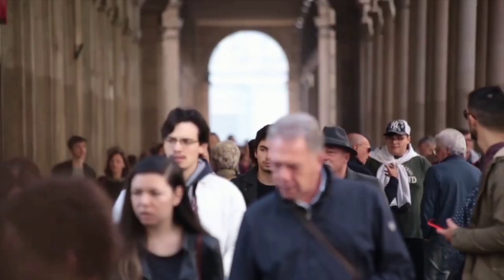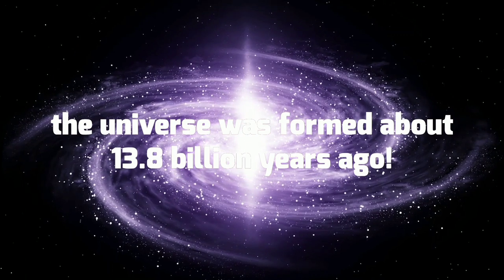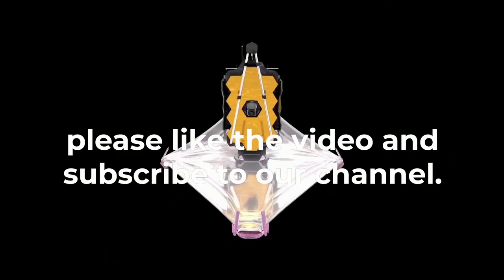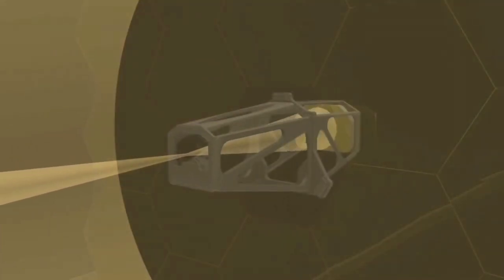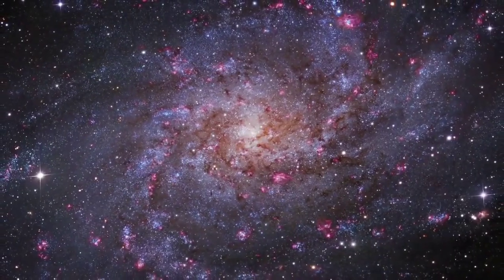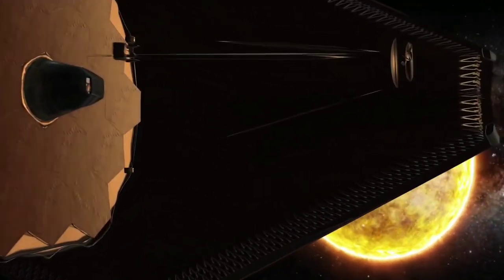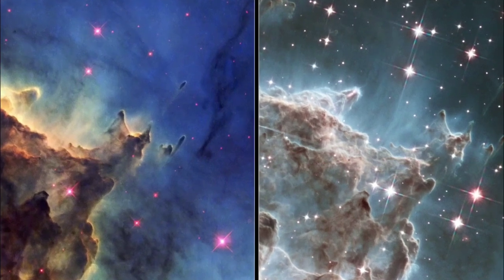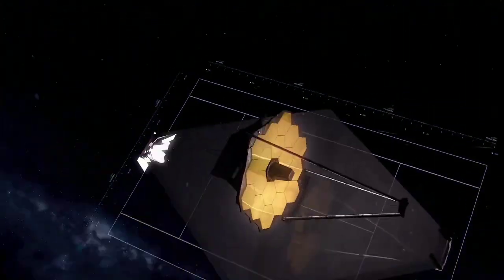James webb space telescope is Finnaly sees the universe's star ! James webb space telescope update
James Webb Space Telescope 16 NEW Images!
Topics: james webb space telescope,james webb,james webb telescope,jwst,webb telescope,space,james web,jwst live

The James Webb space telescope may detect this but NASA scientists have said the world isn't ready. Today, we take a look at what scientists have said about the James Webb telescope.

NASA is easily the biggest, most influential space programme in the world, and while others are coming forward with impressive new tech and research, NASA continues to develop their equipment and push limits further than we ever thought they could.

 We have all come to know and love the Hubble Space Telescope, which launched on April 24th, 1990, but scientists and researchers said that it was time for an update, and this comes in the form of the James Webb Space Telescope, an impressive new telescope ready to update our telescope tech.

james webb space telescope update
jwst,webb telescope
james webb
techspace
destiny
voyager
hubble
nasa
spacex
Nasa telescope
Nasa new telescope
james webb space telescope edge of universe
Edge of universe
Nasa
Space
Spacex
Spacex news
Starship
The universe
Theory of everything
Big bang
tech space
hubble vs james webb
James webb update
Star
Did you know
documantry
Space documantry
James webb live
The
James,
Webb,
Telescope,
may,
detect,
this,
but,
NASA,
scientists,
have,
said,
the,
world,
isn't,
ready,
james webb telescope,
james webb space telescope explained,
james webb space telescope latest,
james webb telescope nasa,
james webb space telescope now,
james webb space telescope location,
 james webb space telescope nasa update,
James Webb Telescope 2022